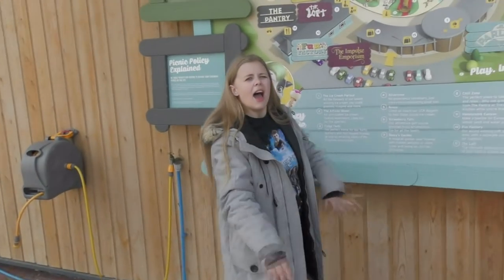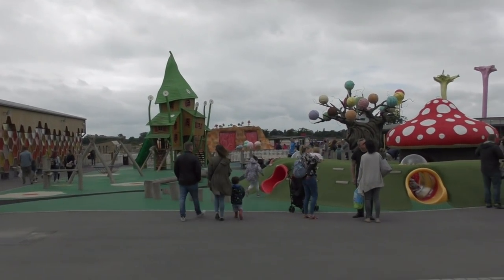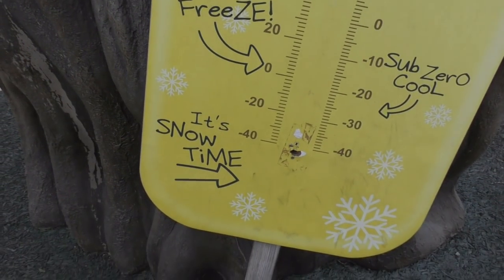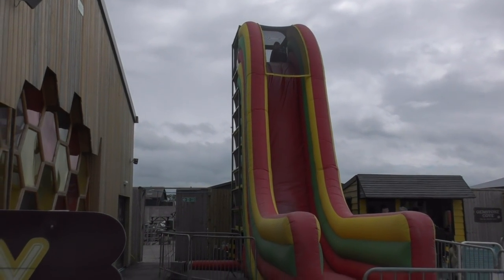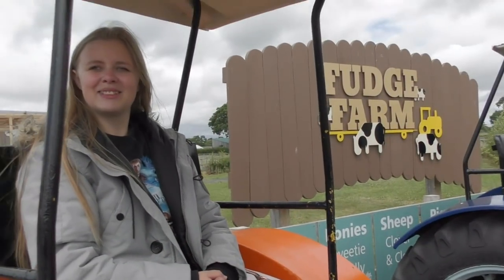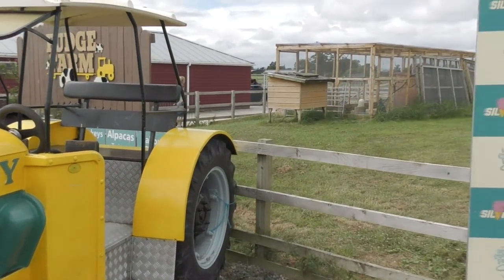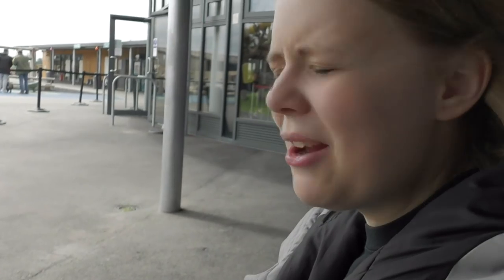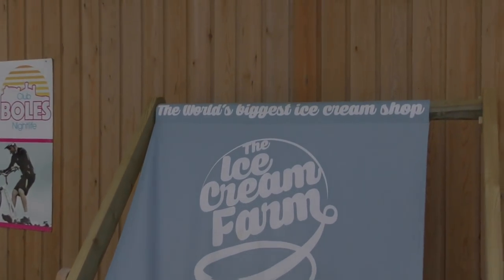Cheshire Ice Cream Farm Vlog June 2018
Join me and Charlotte as we visit the Ice Cream Farm located in Cheshire. This small family attraction is the home of various different play areas and attractions such as some old friends that used to reside in the farmyard at Alton Towers. We explore the farm along with trying some delicious ice cream!